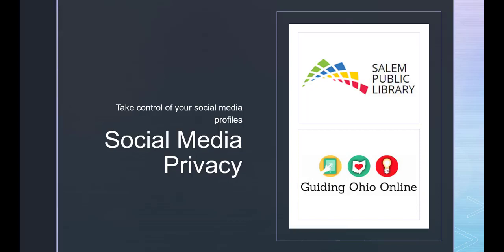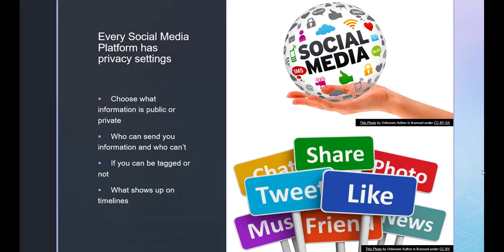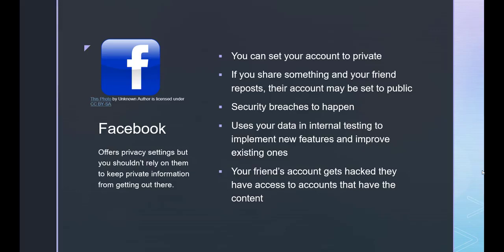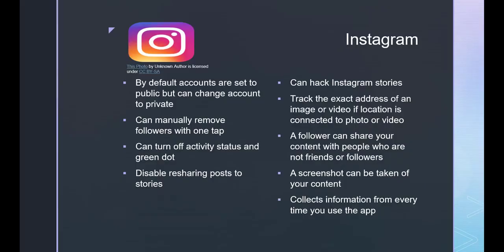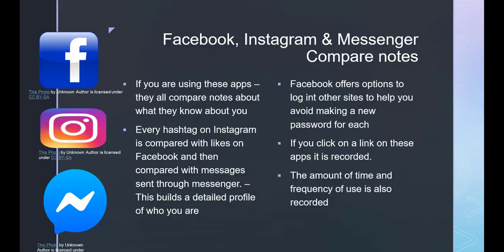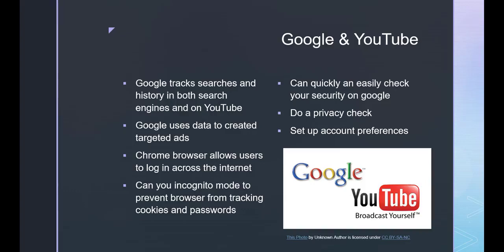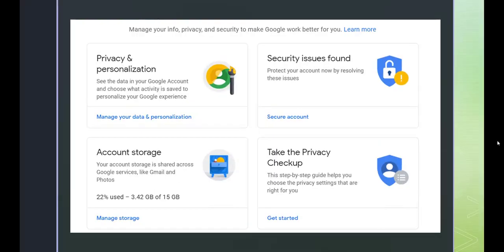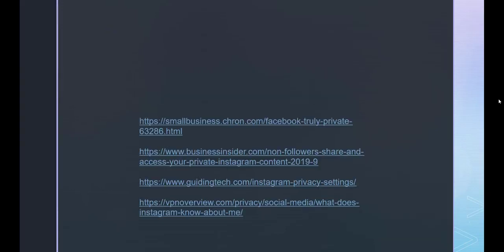Social Media Privacy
Salem Public Library presents our Tech Class series. In this episode, tech trainer Kathy Bennett covers ways to take control of your social media profiles: Facebook, Instagram, YouTube & Google.